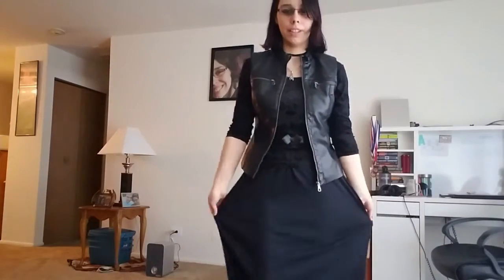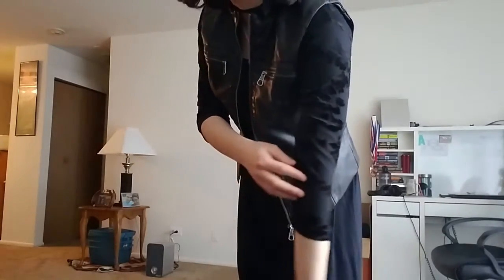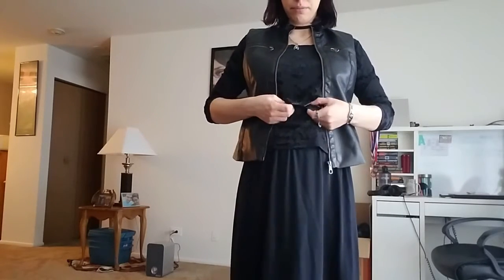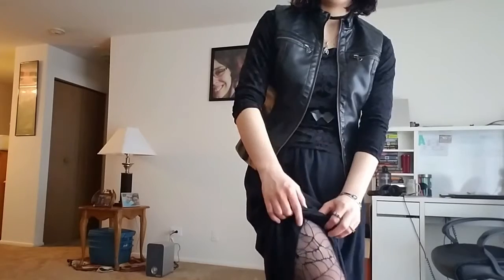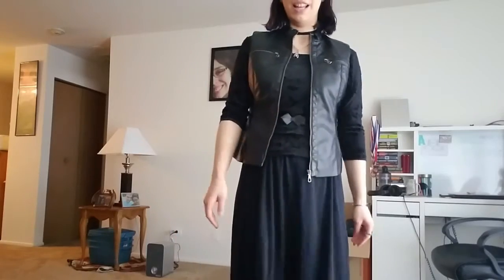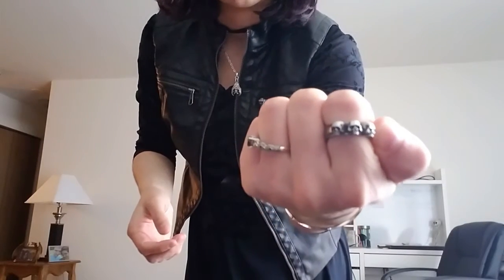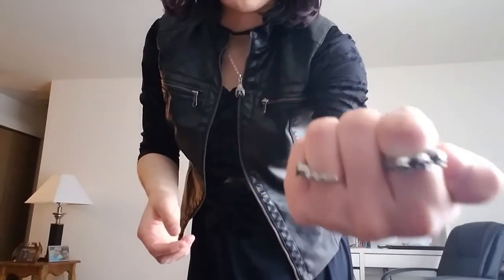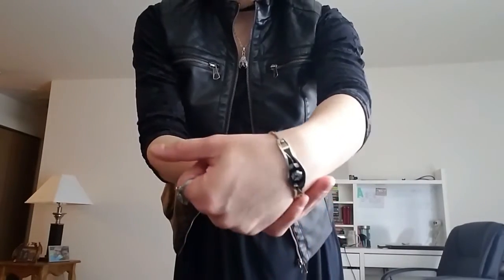OOTD | Casual Goth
Mostly thrifted (except for accessories) comfortable goth outfit. :)